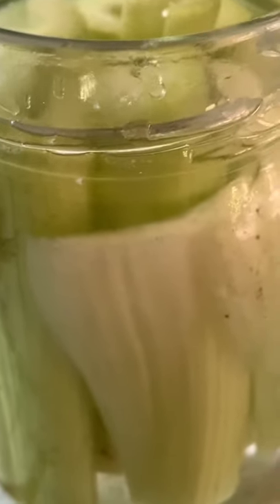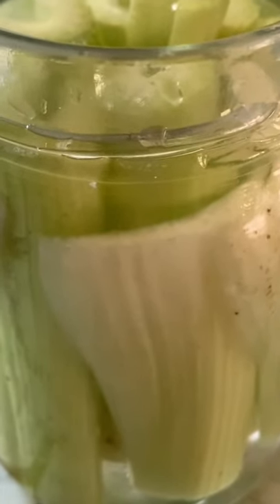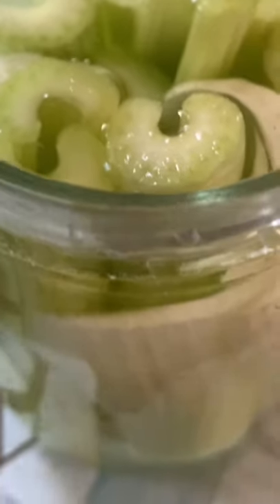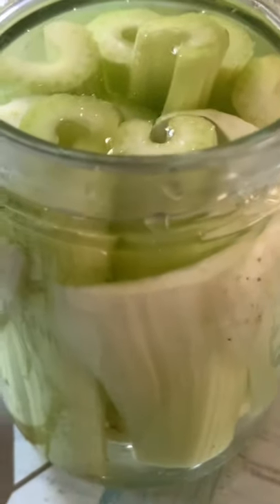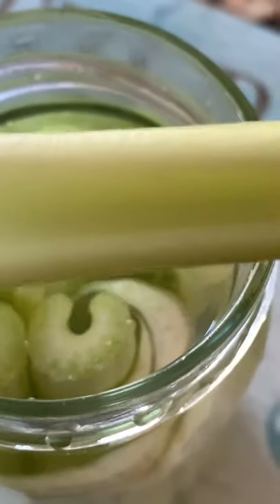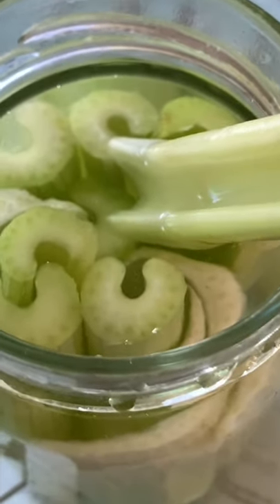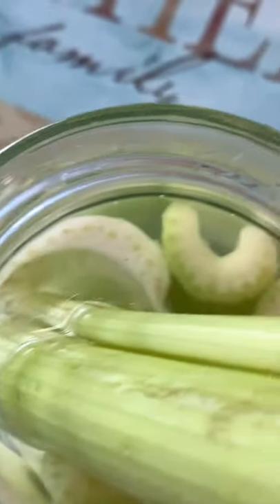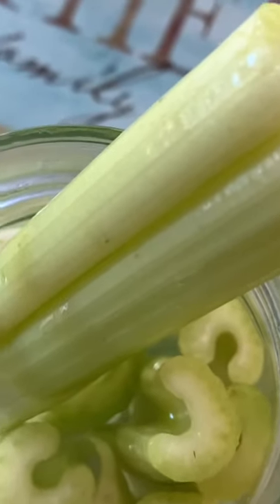What Happens When You Put Celeries In A Glass Jar With Water For A Month ? Incredible!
Shorts# 17 This video is all about a celery experiment that proved  to be incredibly useful food preservation hack. I put the celeries in a glass jar ,  added enough water to cover them and store in the refrigerator for a month. The results were amazing, the celeries looked like I just bought them from the grocery stores. The color remained the same, crisp and firm to touch , still fresh and ready  to eat or add to your salad. Definitely worth a try!